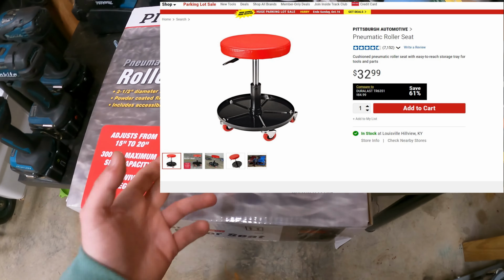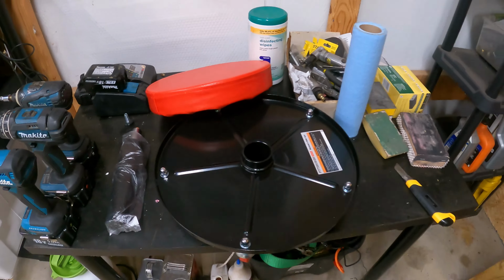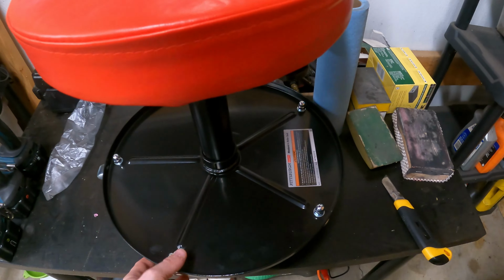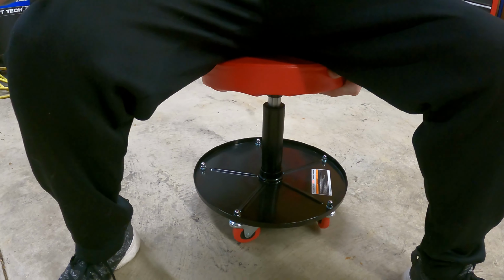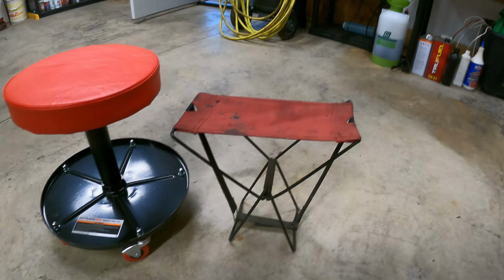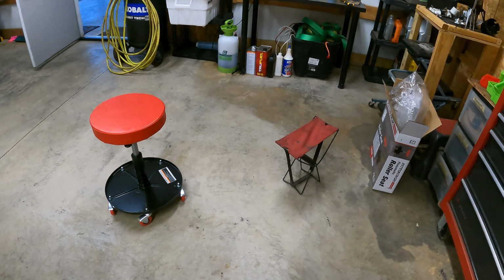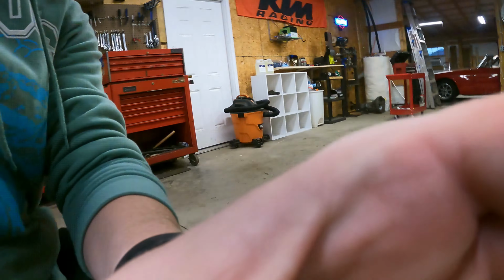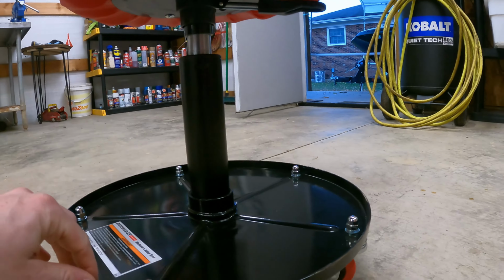Pneumatic Roller Seat - Harbor Freight Chair Review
Here's a short and easy review and unboxing of the Harbor Freight Pneumatic rolling chair. Sorry there wasn't too much to talk about with the chair as it was very easy, but I did my best!